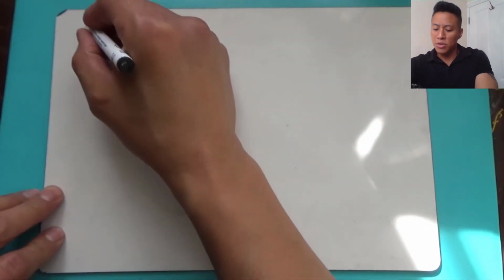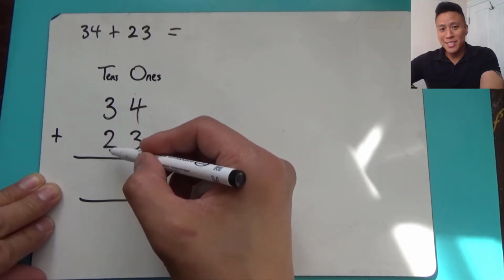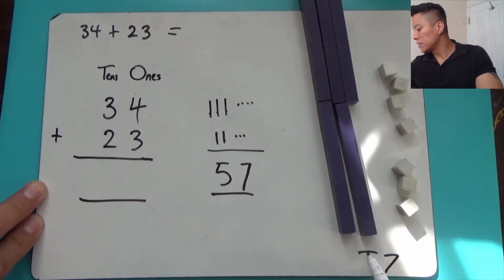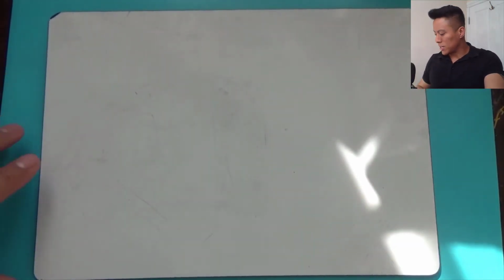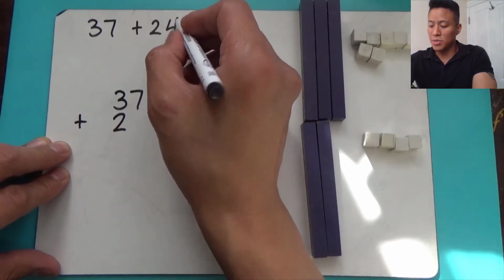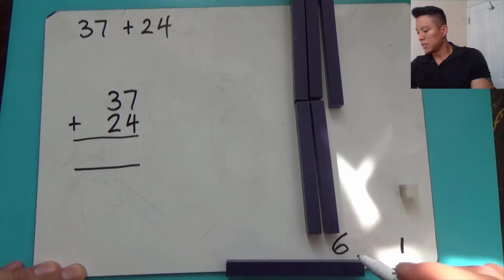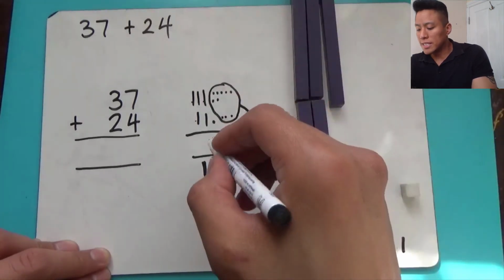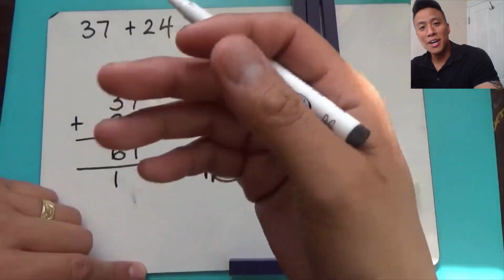Year 2 Addition Methods – Part 3 – Column Method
Mr. Guevara guides you through how to use the column method for adding two 2-digit numbers together.